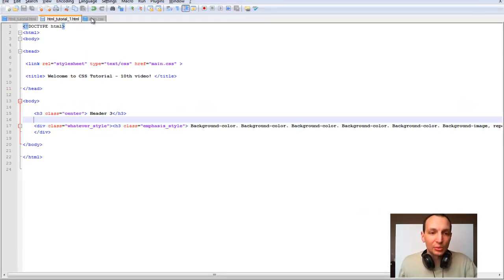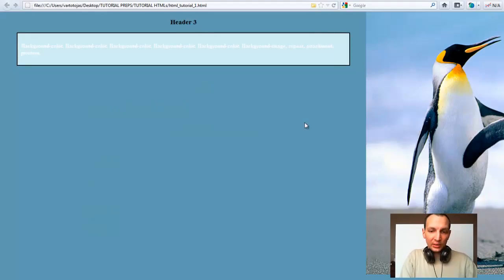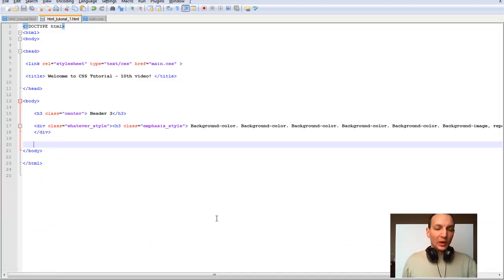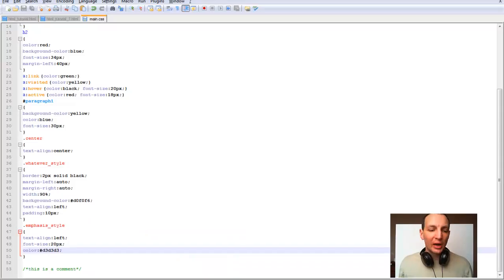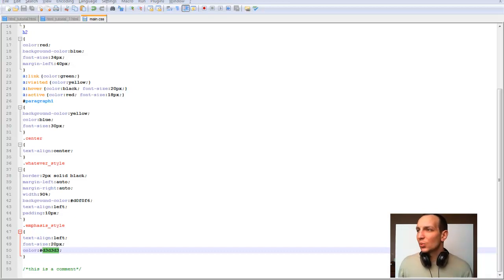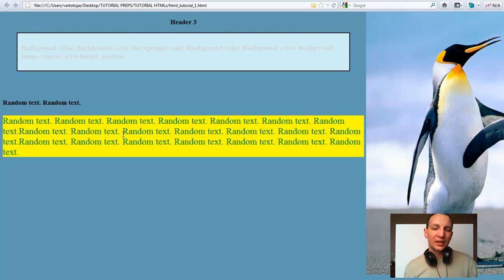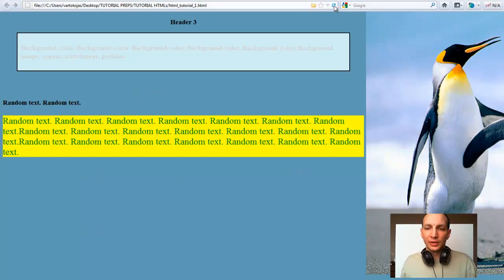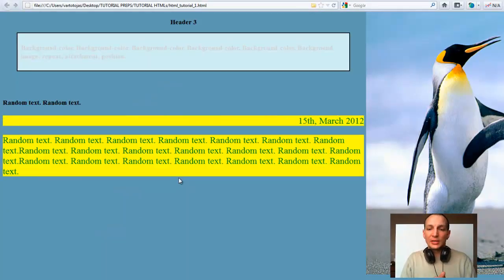CSS - 10th Tutorial - Beginner level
Subjects in this tutorial: CSS external stylesheet. Background image and fixed position. CSS text styling intro.